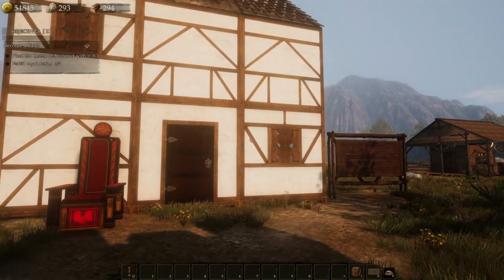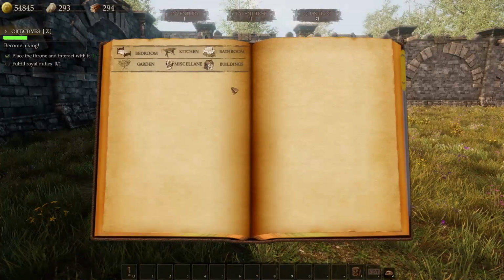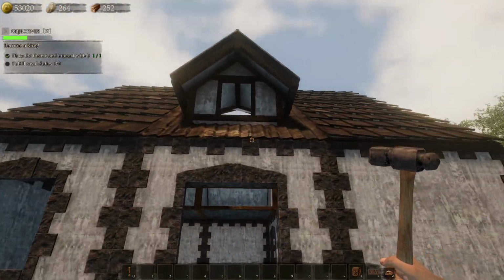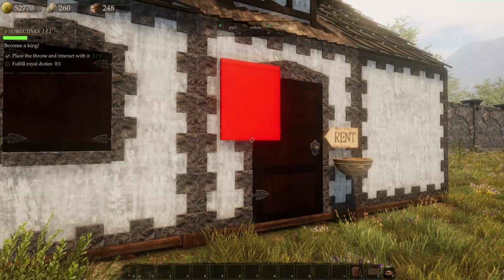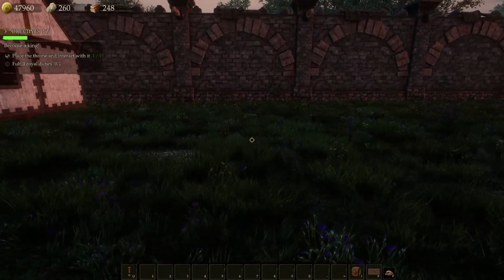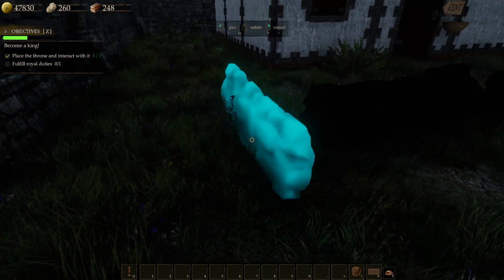Castle Flipper Gameplay | Lets Play Episode 7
Castle Flipper is a Great Medieval RPG Repair and Build game! You have to clean up castles, repair war machines and fix up forts in the quest line then go onto being a King for yourself!

Join us as we Build up our lands and rent homes to the locals! One day we will build our keep!

Castle Flipper.

Instagram Pc Specs for Broeven

16GB DDR4 2666Mhz Ram
480GB SSD
GTX 1660S
ASUS Prime H410M-A Motherboard
500W PSU

250GB SSD
16GB Ram
Windows 10 Pro
64-bit operating system, x64-based processor